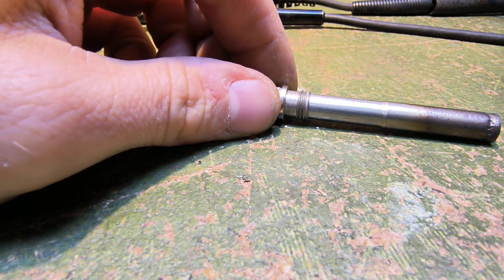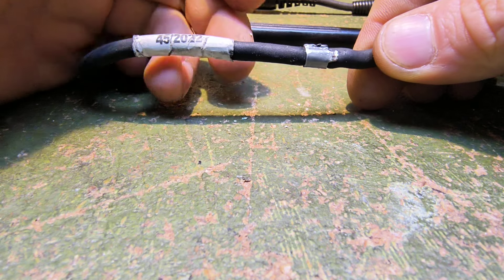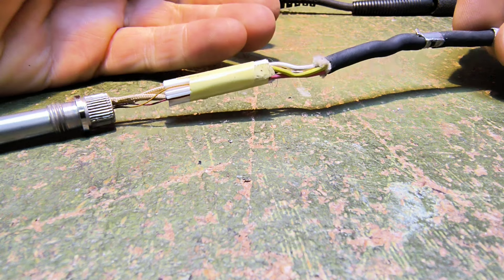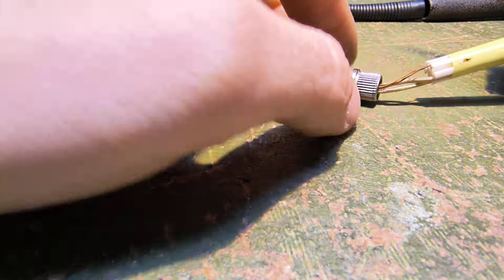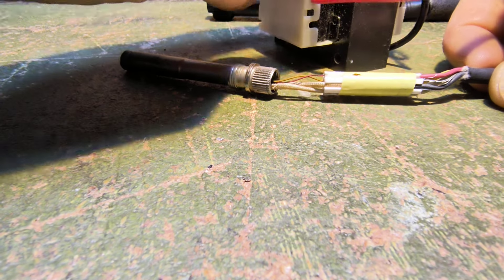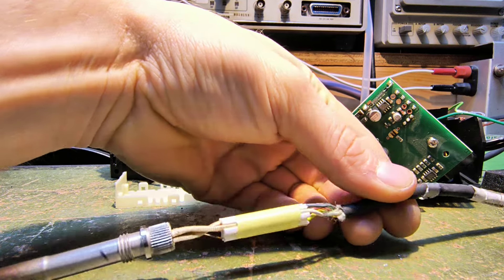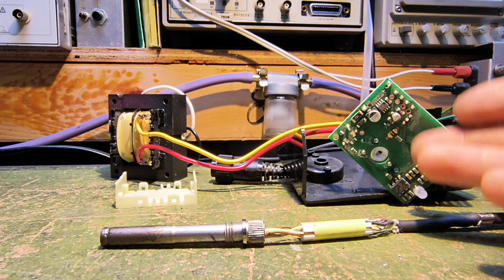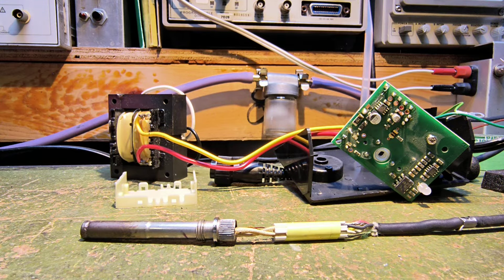Final remarks on the Weller WES51 and PES51 including opinion on design changes.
In this video I have the Weller PES51 pencil fully separated and have found the fault that led to an open ground circuit which I mentioned in previous videos. I am disappointed with the design of the cord restraint and the grounding scheme and intend to modify my iron to improve on these areas considerably.